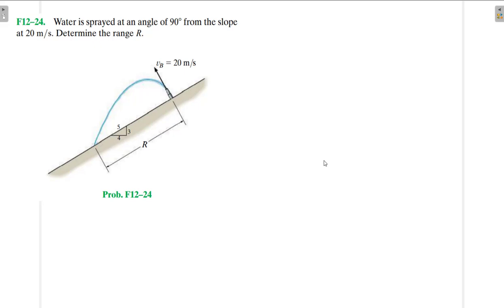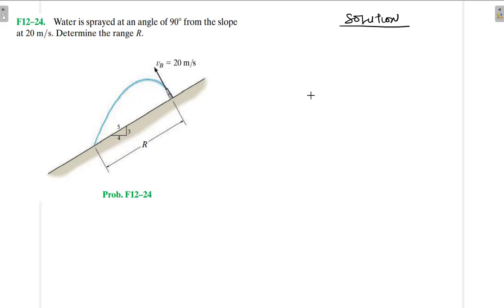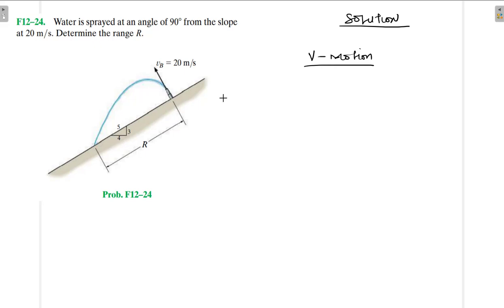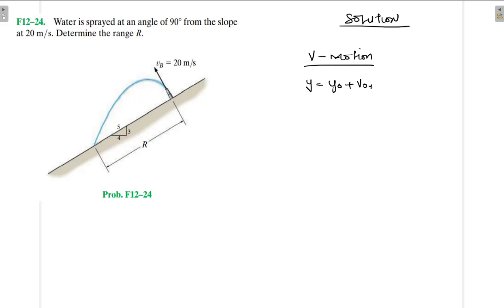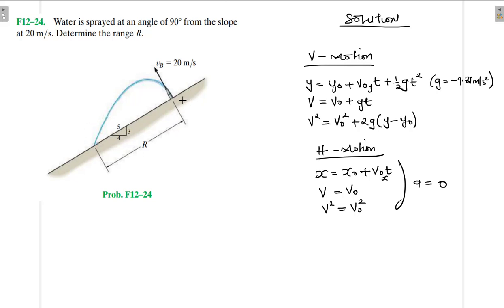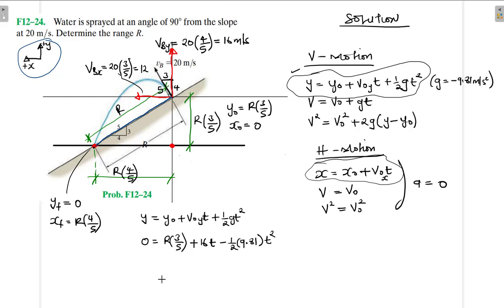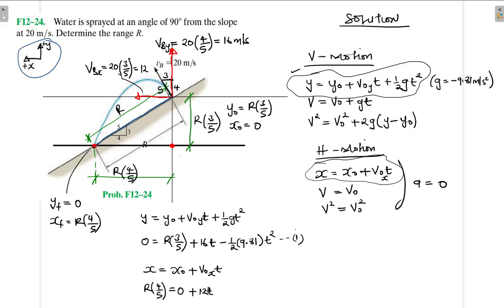F12–24 Kinematics of a Particle (Chapter 12: Hibbeler Dynamics) Benam Academy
PROBLEM: F12–24
F12–24. Water is sprayed at an angle of 90 from the slope at 20 m/s. Determine the range R.